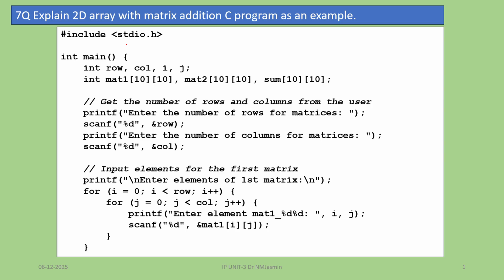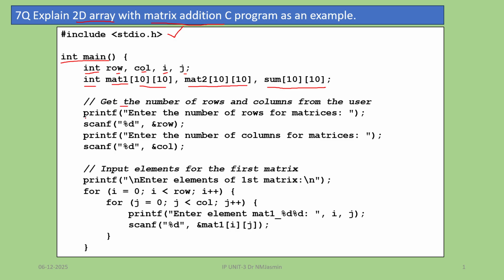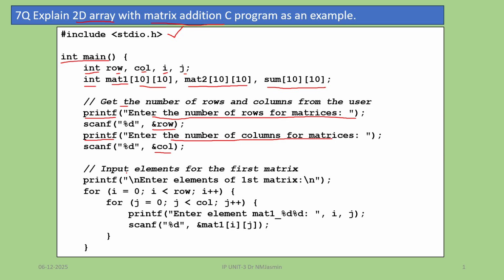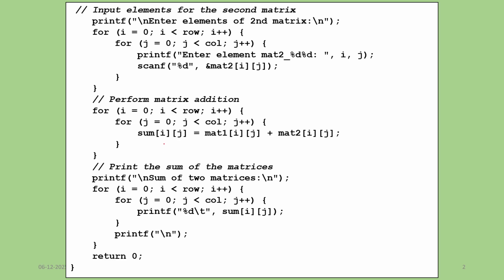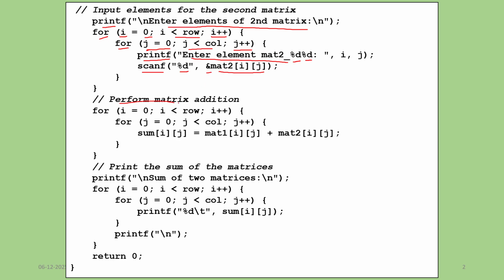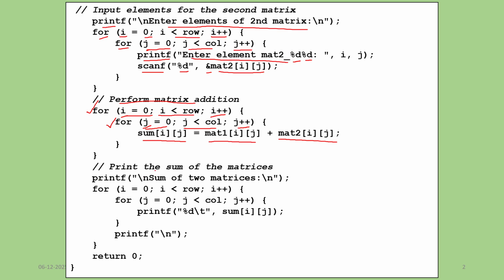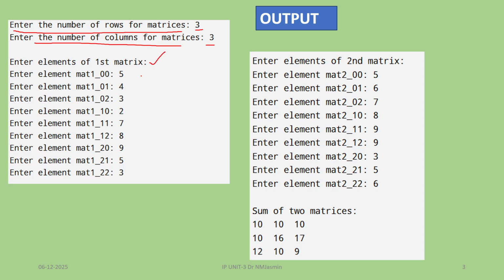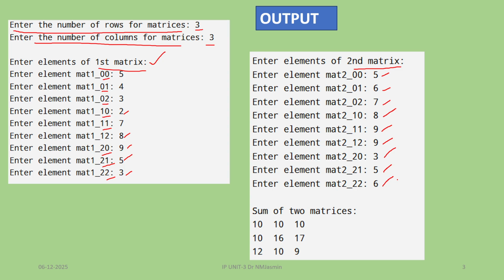Addition of matrix using 2D array